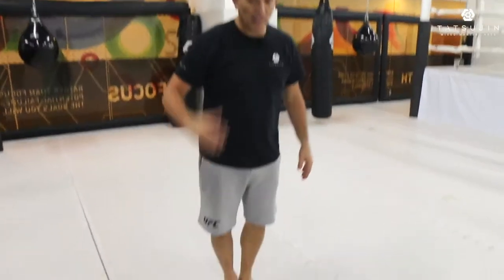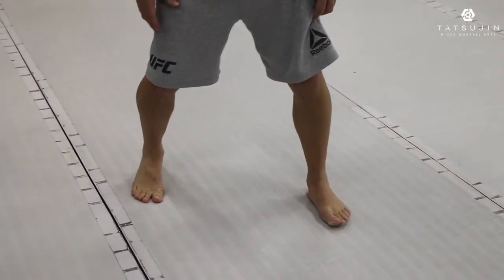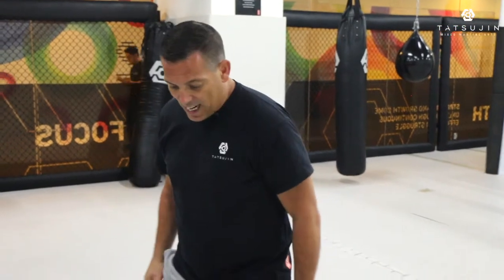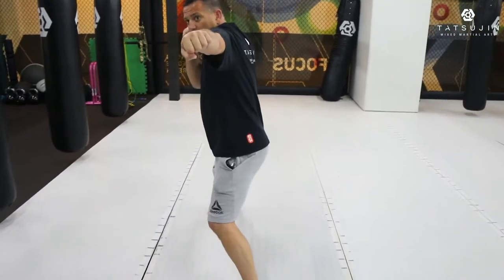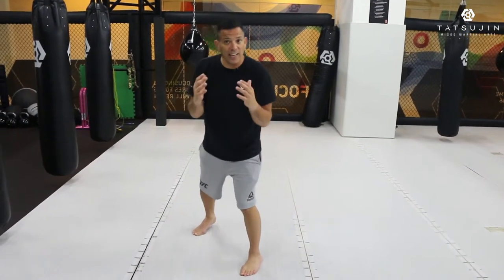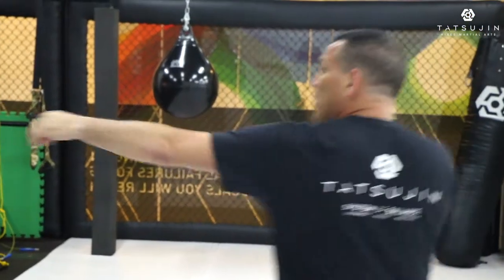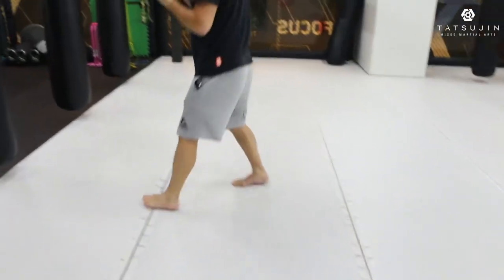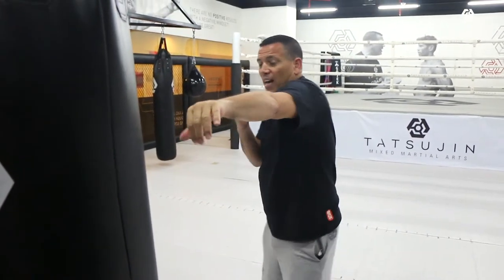The Jab by Martijn de Jong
In this video I will explain you how to execute a proper jab. This striking technique can be used in all stand up full contact martial arts like Boxing, Kickboxing, Muay Thai, MMA and others. The details shown in this video is useful for everyone from beginner to professional.

About Martijn de Jong:
Martijn de Jong started training Martial Arts in 1987 and currently is an expert in Self Defense Jiu Jitsu, Kyokushinkai Karate, Judo, Brazilian Jiu Jitsu, Wrestling, Submission Fighting, Dutch Kickboxing, Mixed Martial Arts and Shooto.

He created multiple Dutch, European and World Champions in Submission Wrestling and MMA.